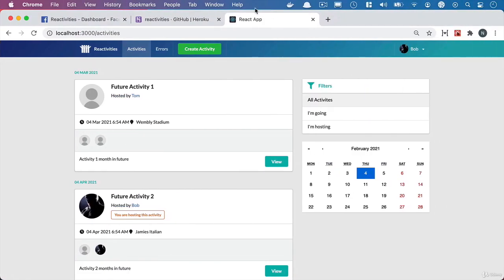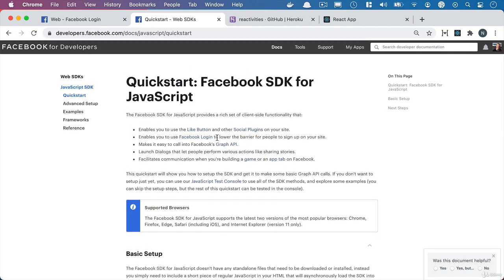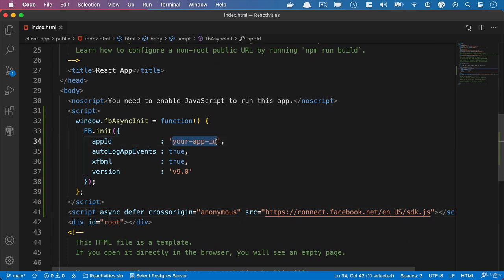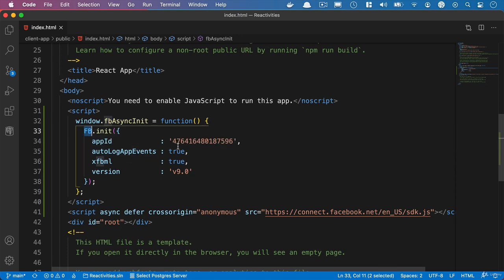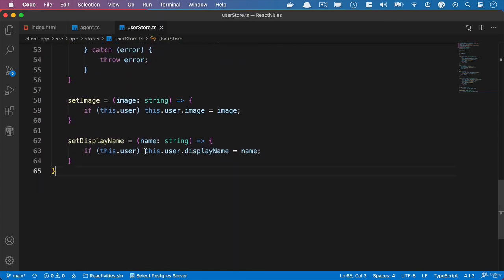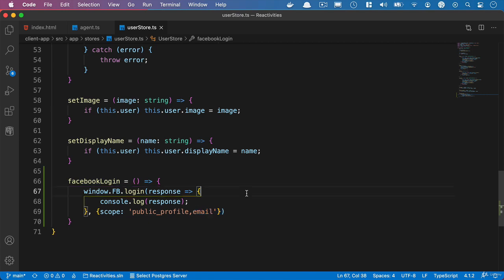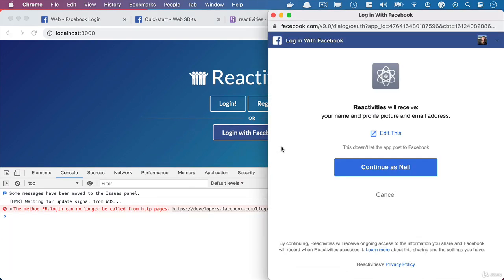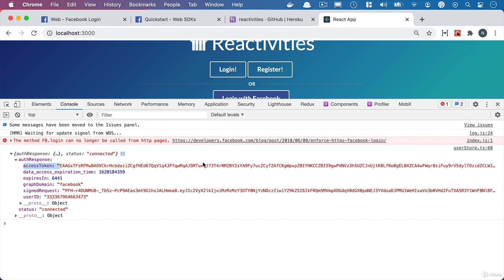Net Core and React Identity Cookbook Adding the Facebook JS SDK